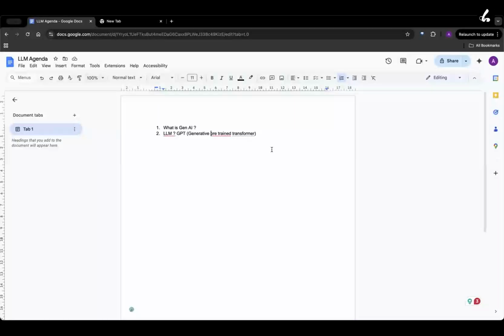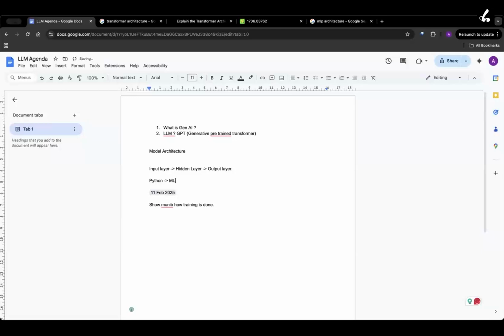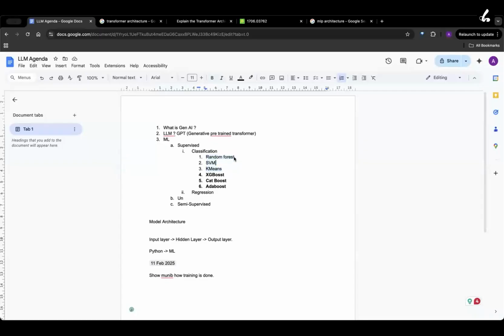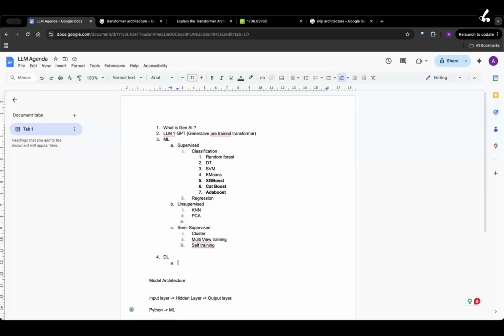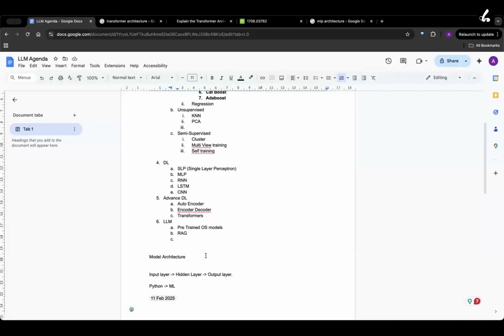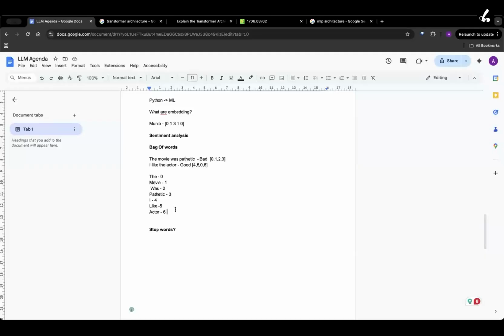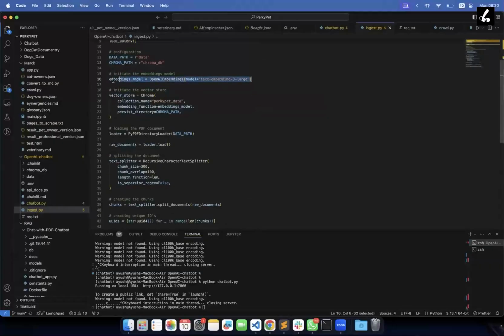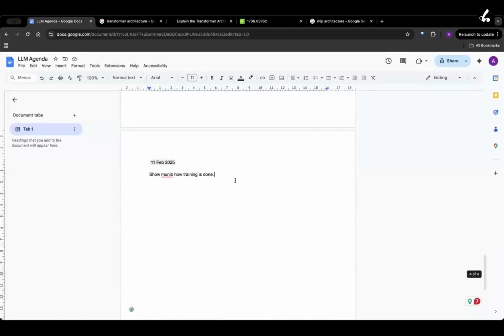AI LLM (Large Language Model) Training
AI LLM (Large Language Model) training is the process of teaching a model to understand and generate human-like text using vast amounts of data and powerful computational resources. It involves feeding the model diverse datasets—books, articles, code, conversations—to learn patterns, grammar, context, reasoning, and world knowledge. Training happens in multiple stages: pre-training to learn general language patterns, fine-tuning to specialize in specific tasks, and alignment to ensure safe, useful behavior. Advanced techniques like supervised learning, reinforcement learning, and human feedback help improve accuracy and reliability. The goal is to create an intelligent system that can understand, respond, and assist effectively.